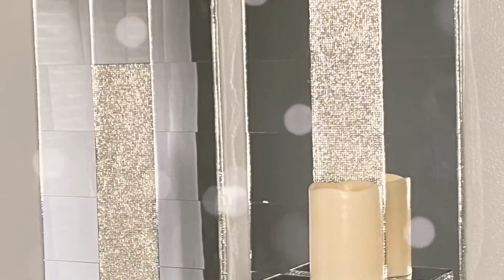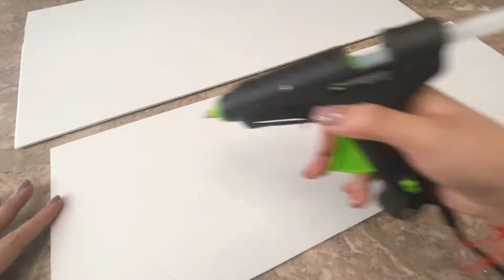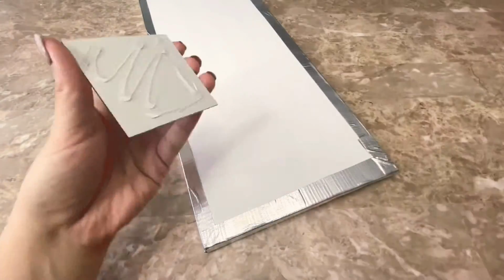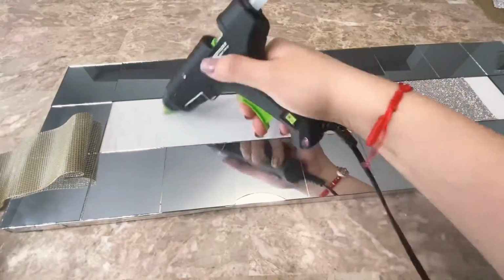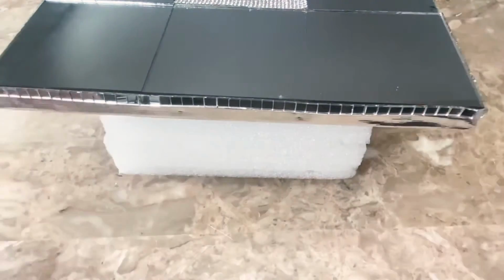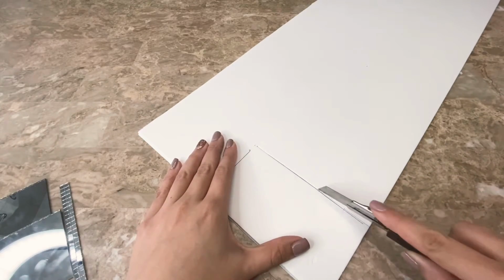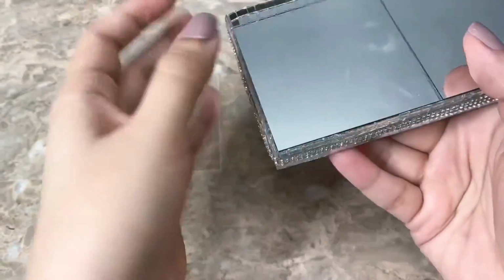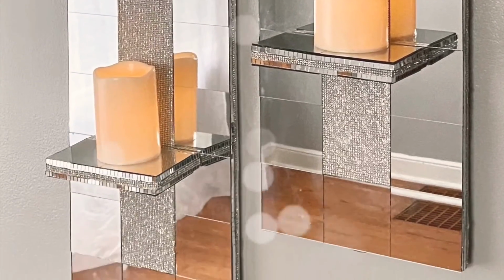Wall Sconce DIY | Glam Room Decor DIY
✅ Materials:
 Foam board
Silver duck tape
E6000

Hotfix Crystal Rhinestone

3 by 3 inch Mirror Tiles

Mirror Mosaic Tiles